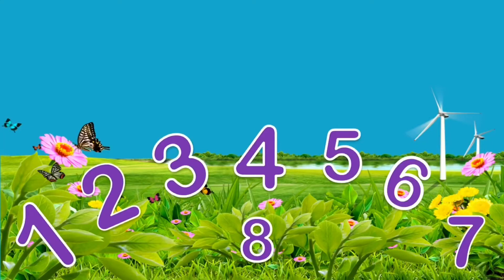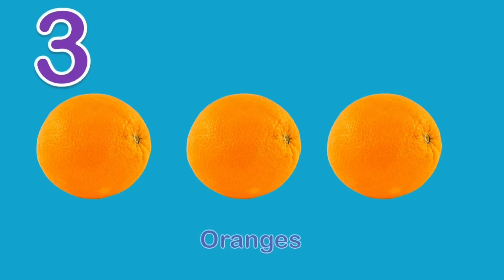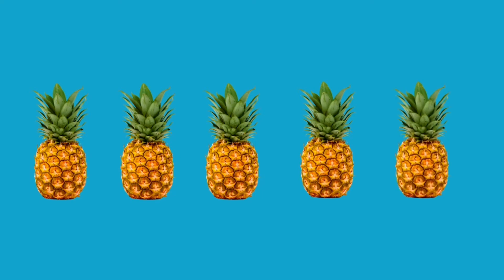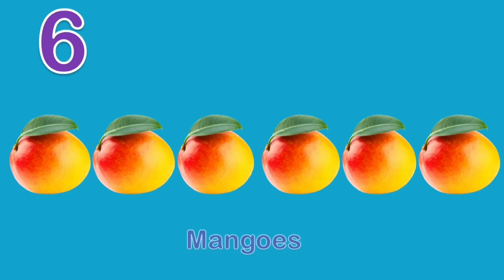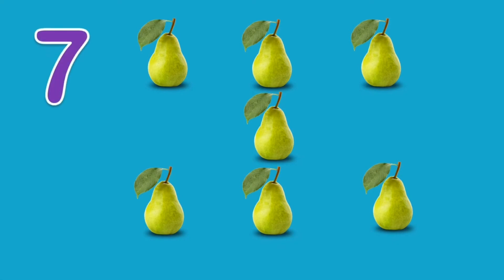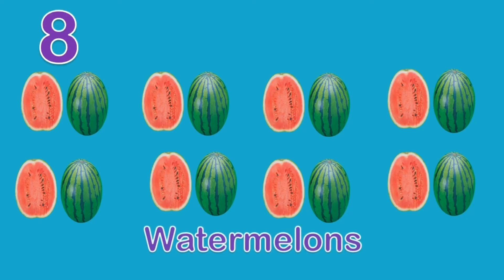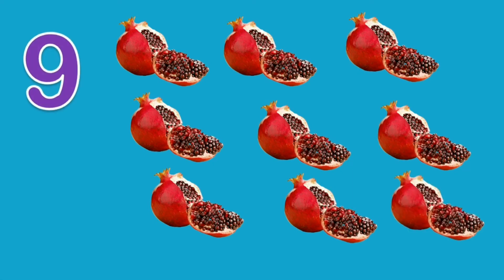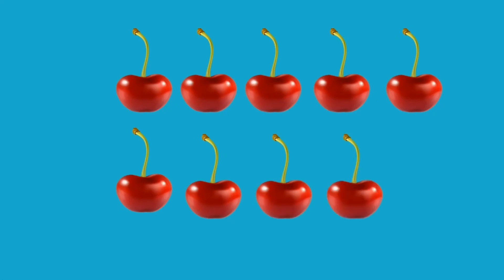Let’s count from 1 to 10 letslearn #12345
Let’s learn counting  from 1 to 10